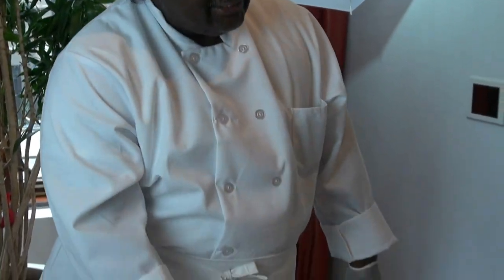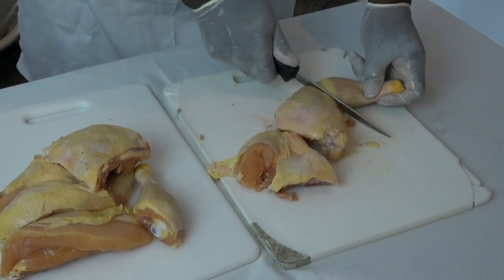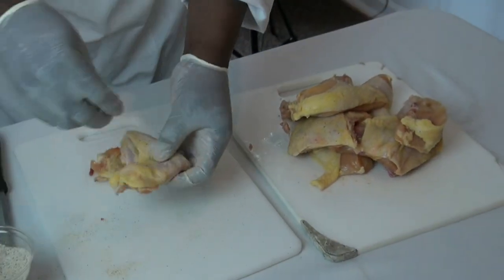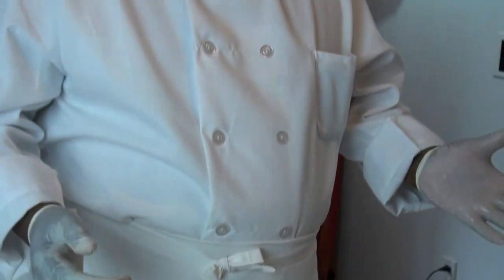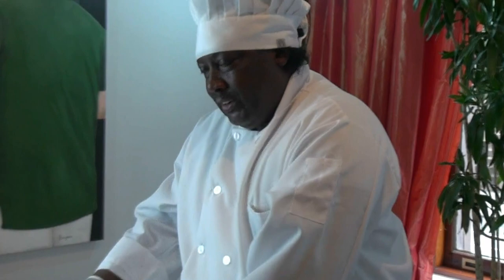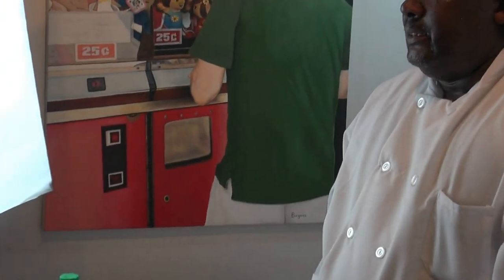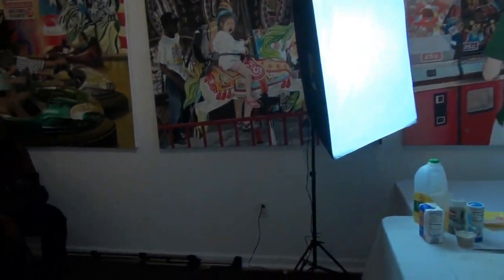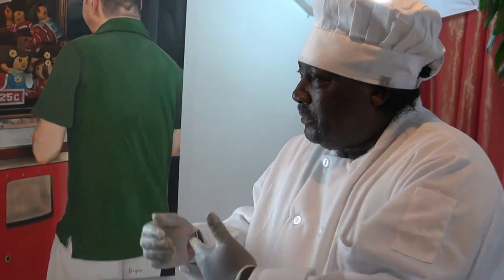Chef Charles Gabriel's Country PanFried Chicken@ Eric L Jones Show@CasaFrela Gallery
Chef Owner Charles Gabriel's prepares His Country Pan Fried Chicken with style greens  with mac&cheese/yams